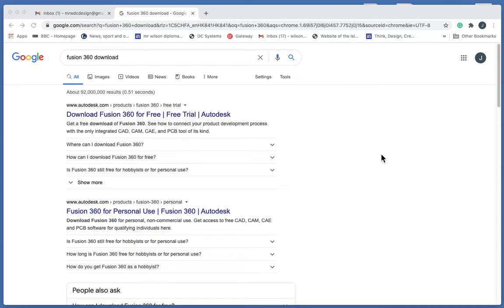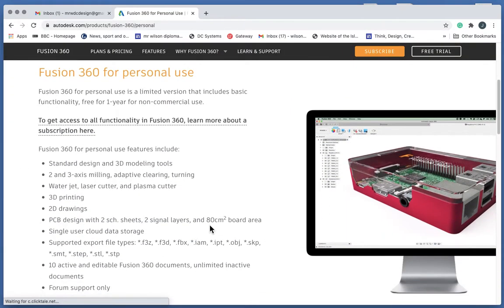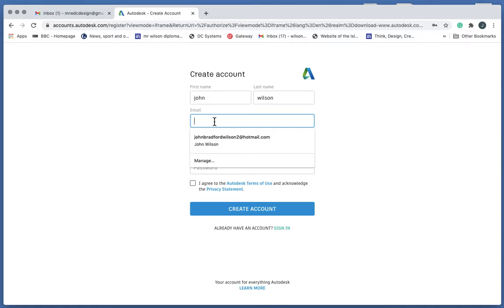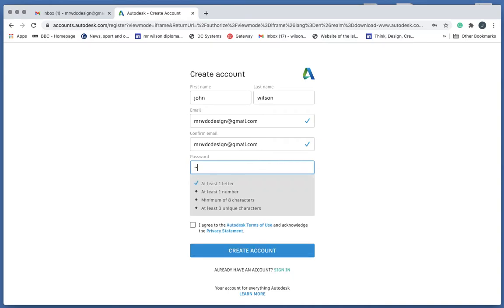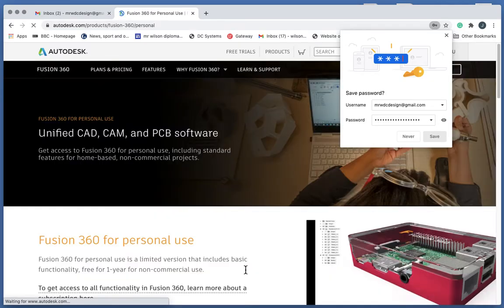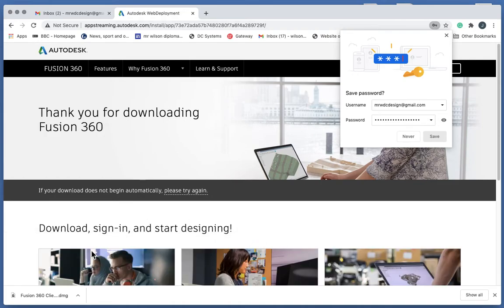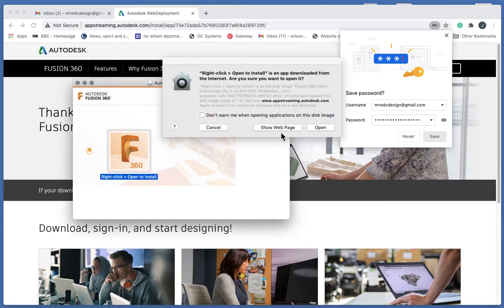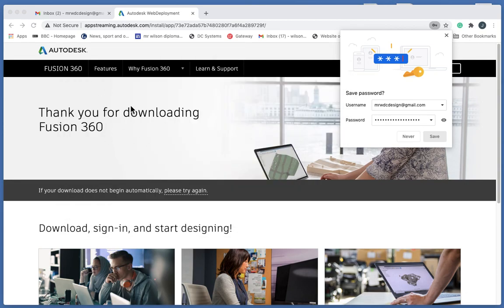download Fusion 360 for personal use